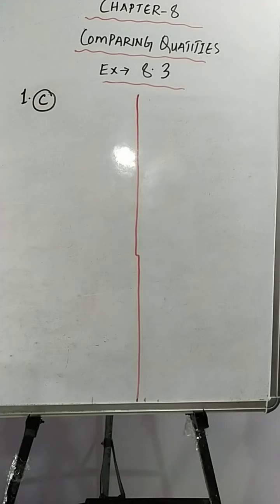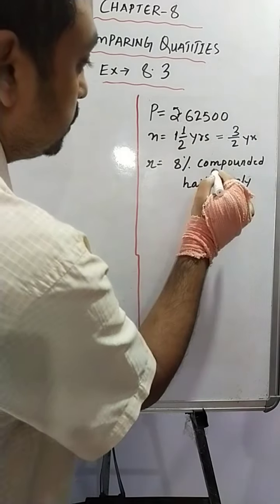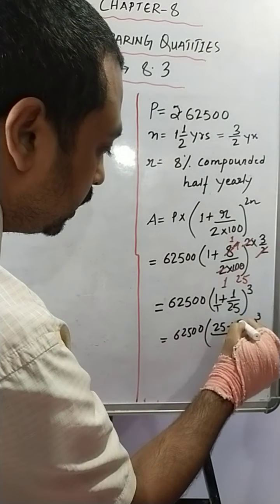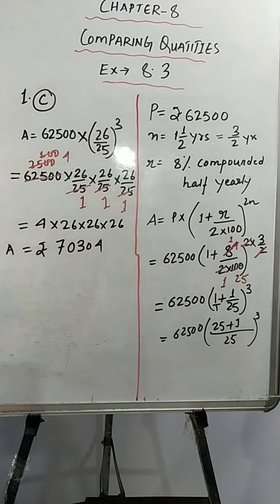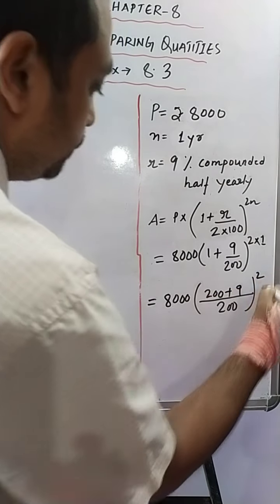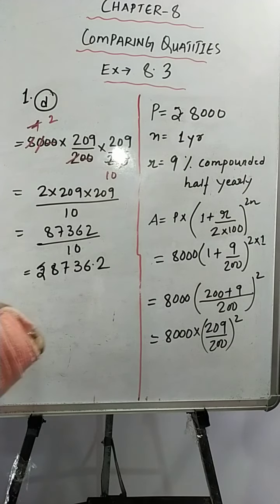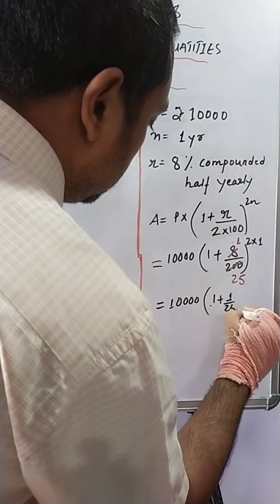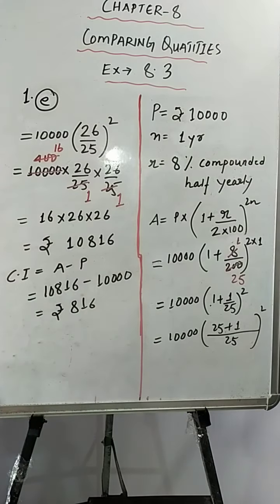chapter 8 Comparing Quantities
Ex 8.3 sum no. 1c,d,e